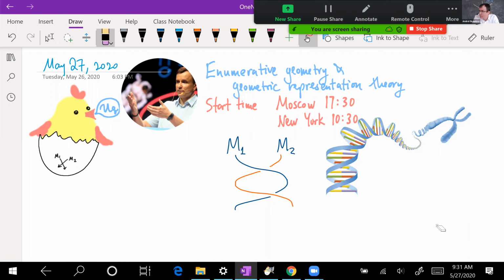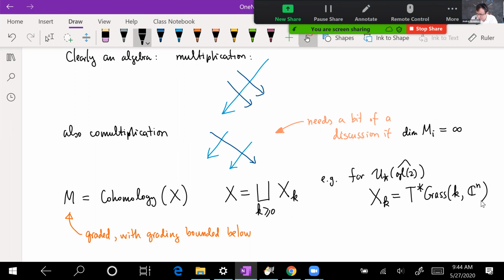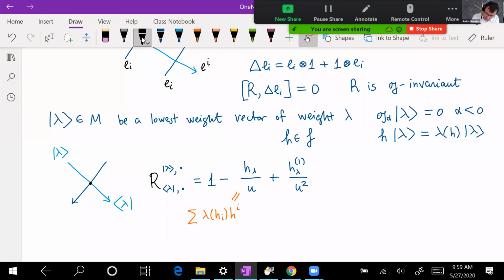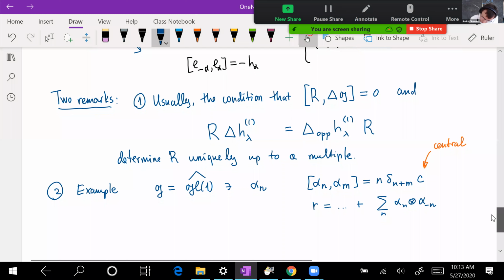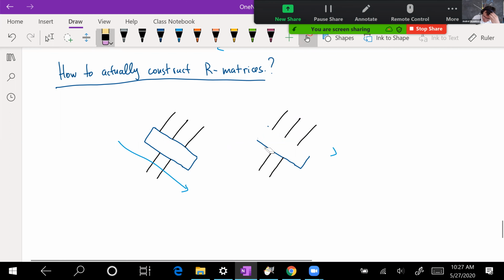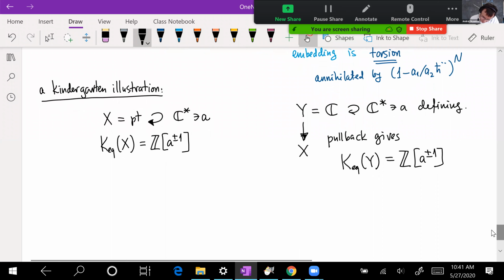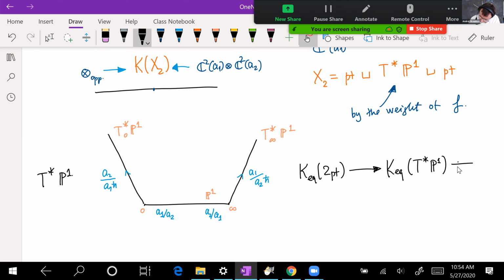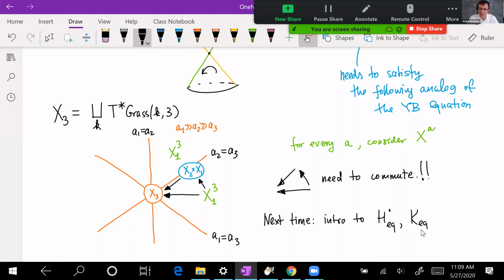Окуньков А.Ю. "Исчислительная геометрия и геометрическая теория представлений", лекция 3, 27.05.2020